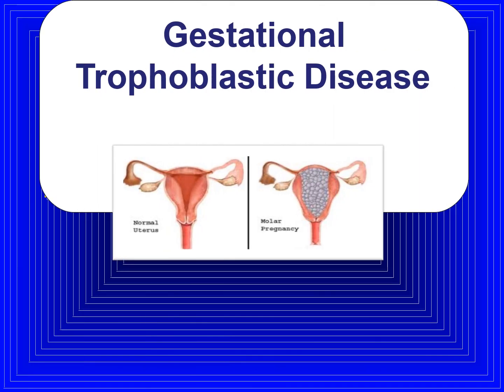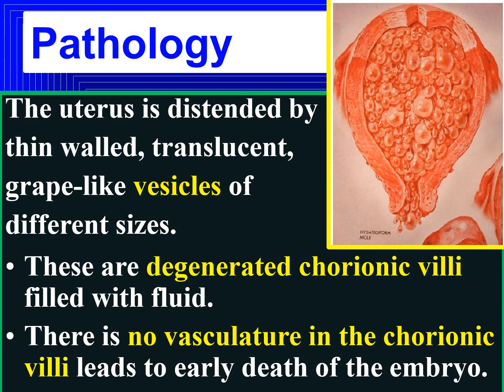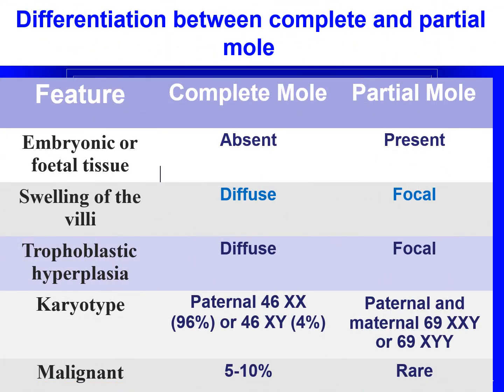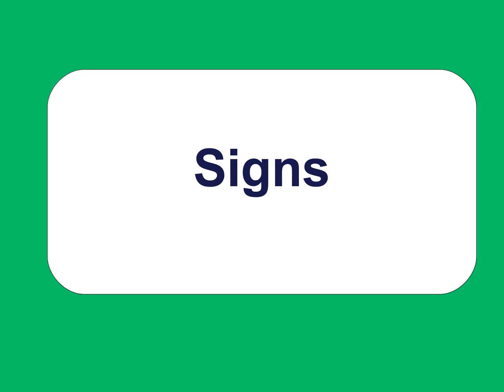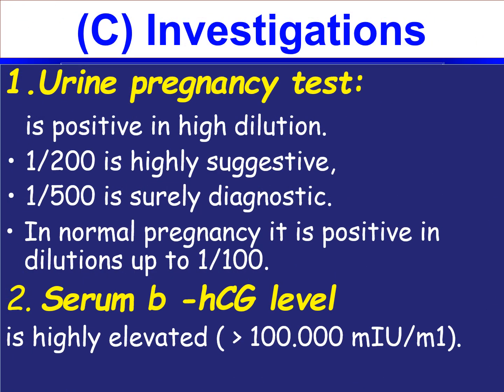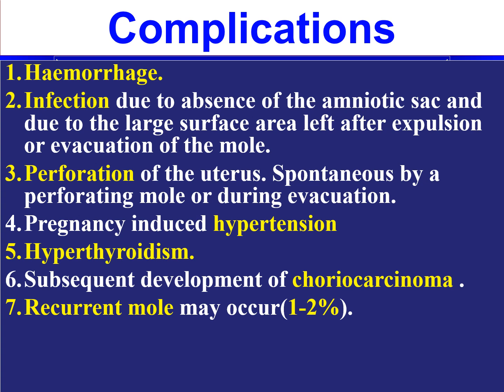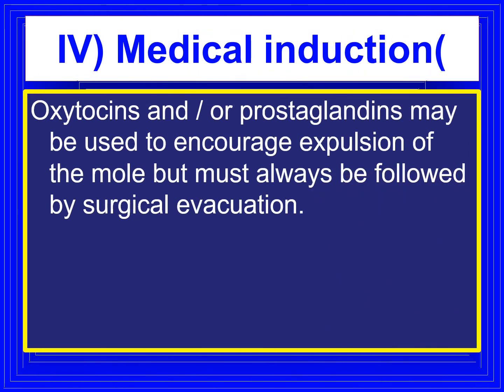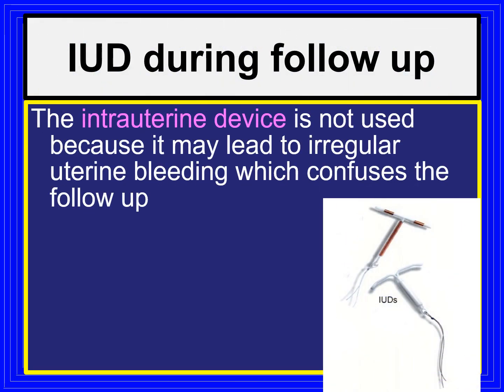hydatidiform mole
gestational trophoblastic diseases